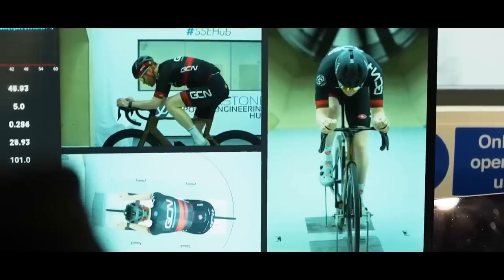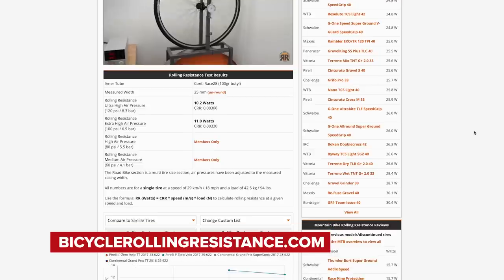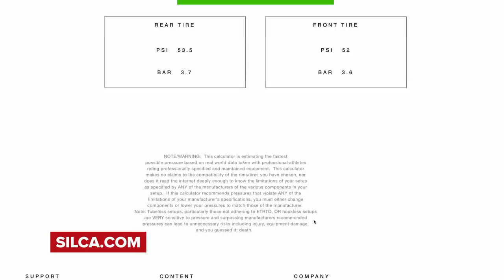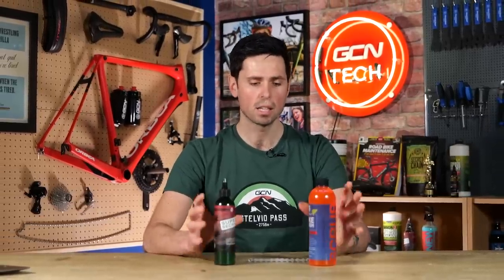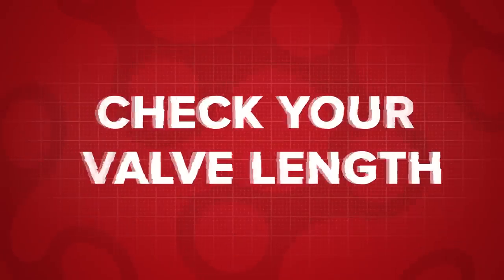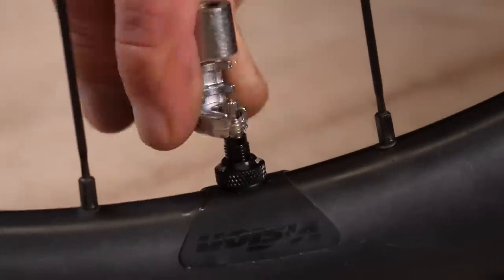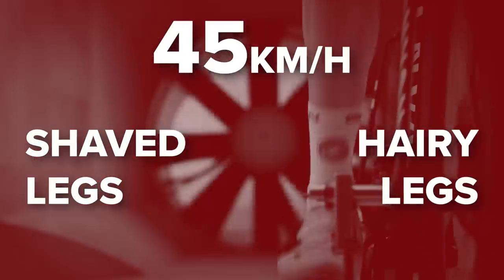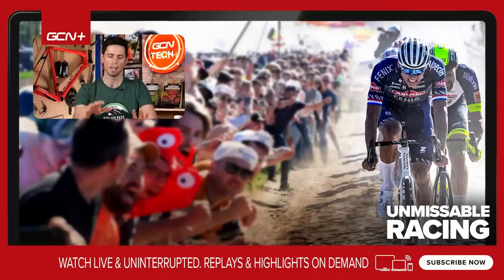6 Easy Things To Make You Ride Faster...For Free!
So you want to ride faster? Or maybe you want to ride at the same speed but with less effort? Alex is here to help as he goes through 6 easy things you can do that will up your speed AND they won't cost your pocket as these tricks are FREE!

0:00 - Intro
0:23 - Tyre pressure
2:11 - Clean bike
4:00 - Valve length
4:51 - Clothes
6:21 - Helmets
 7:32 - Shave your legs

What tricks do you have up your sleeve to make you ride faster? 💬

Droplet - Young Community
Spacemoons - Justnormal
Blue Texas - Rockin' For Decades
Show Me How Good It Can Get - Sarah, the Illstrumentalist